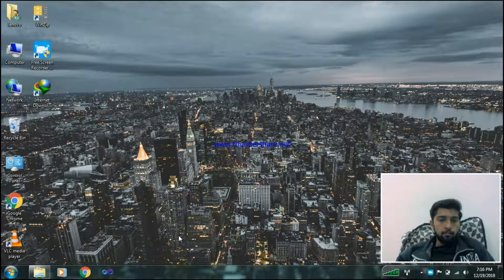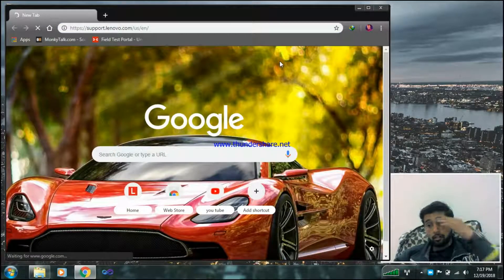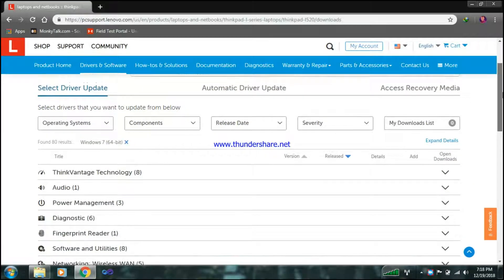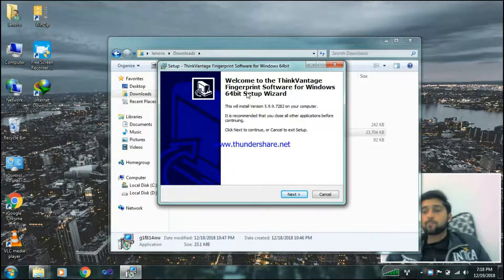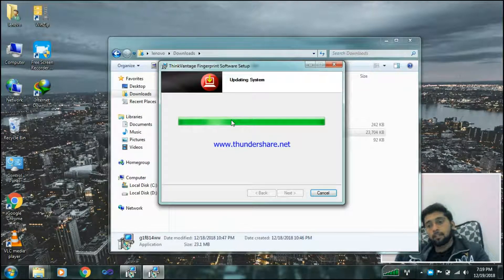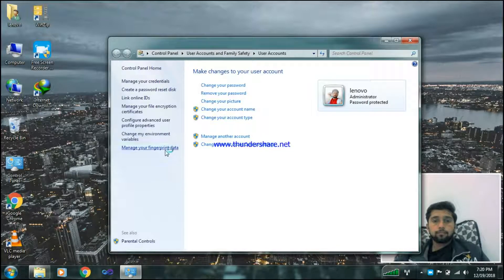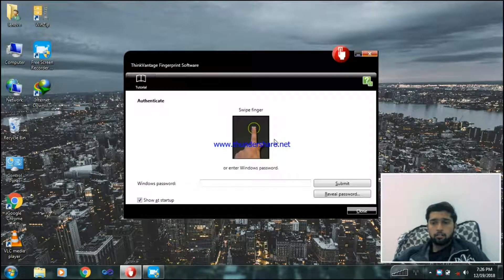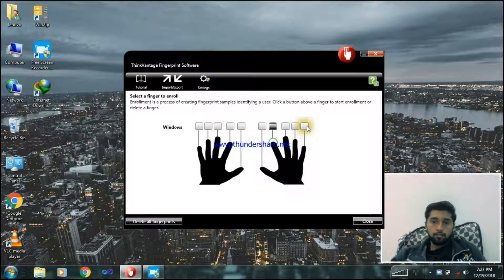how to set finger print in any lenovo windows 7 64 bit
the link can be used to get the lenovo support